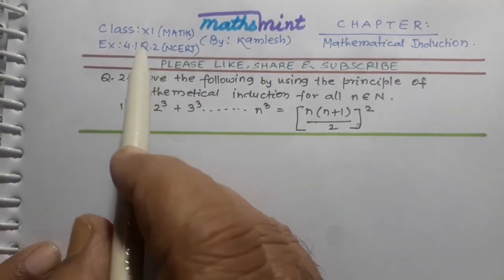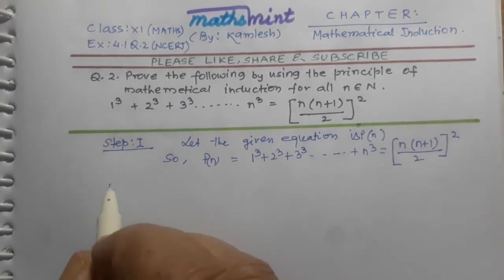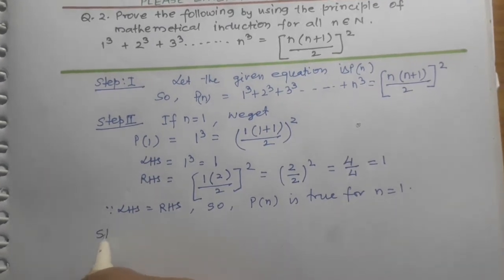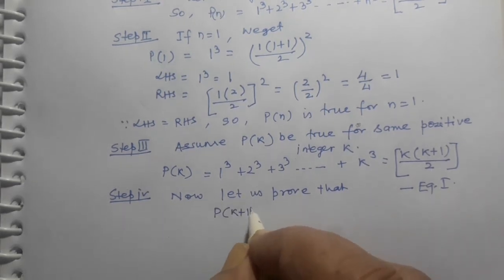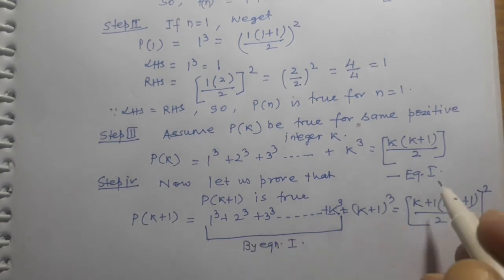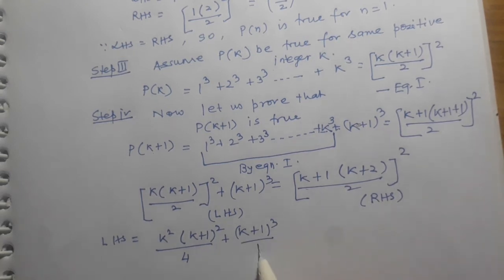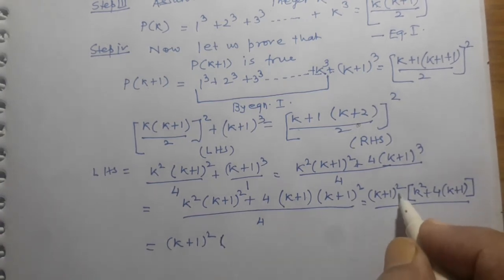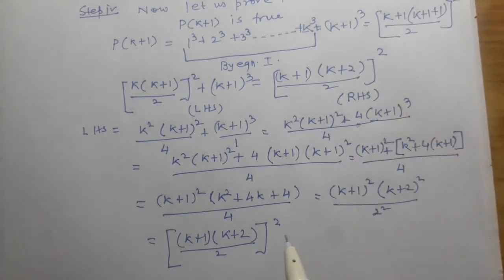Class 11 Maths Ex.4.1 Q.2 NCERT Chapter Mathematical Induction.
Solution of Class 11Maths Ex.4.1 Q.2 Ncert Chapter Mathematical Induction.